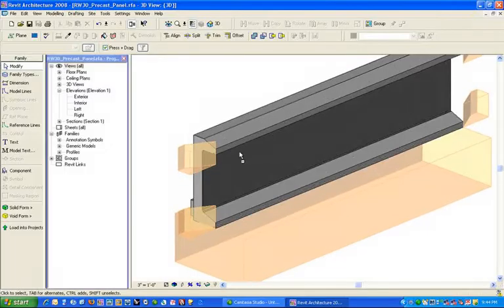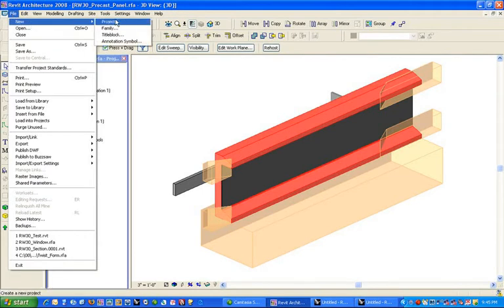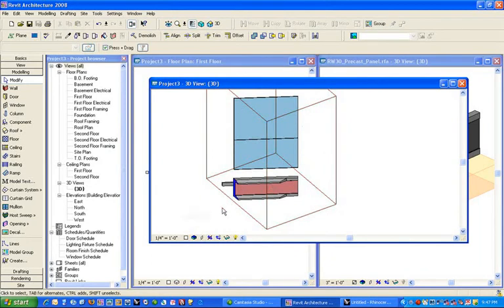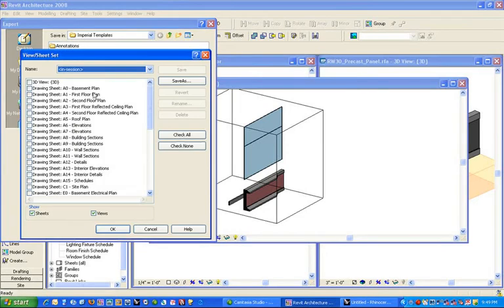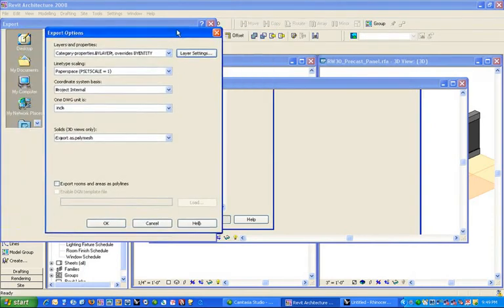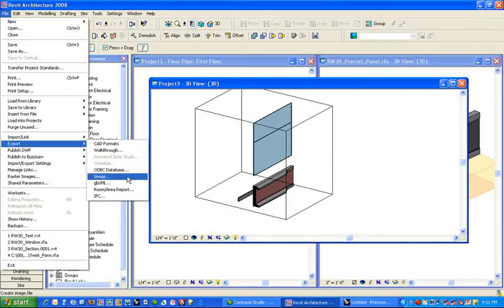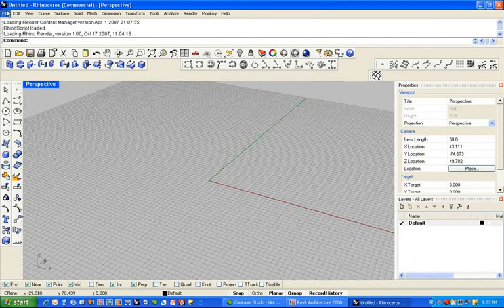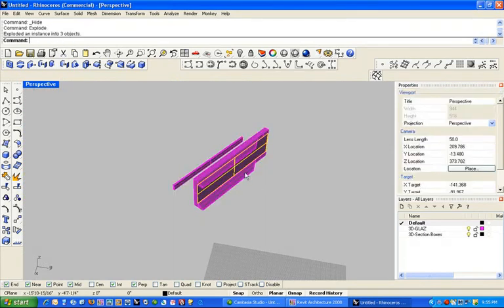spacemultimedia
revit training in mehidipatnam